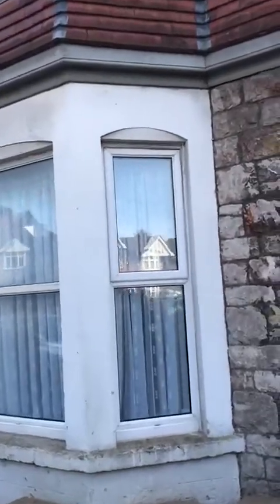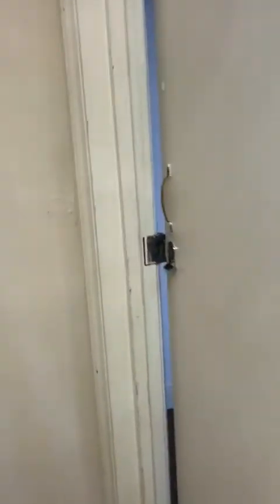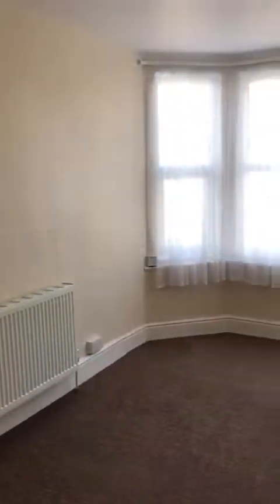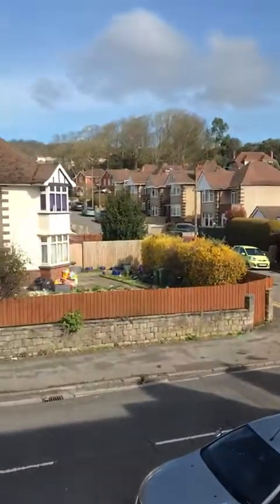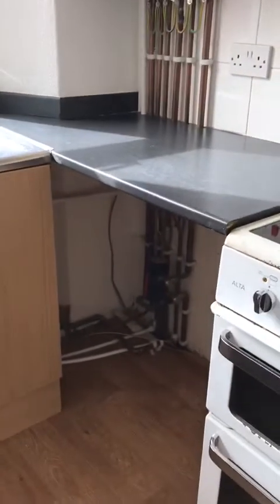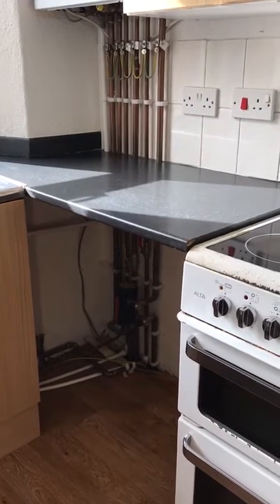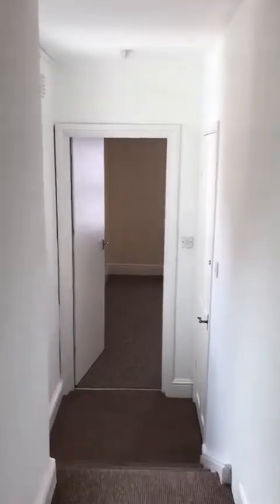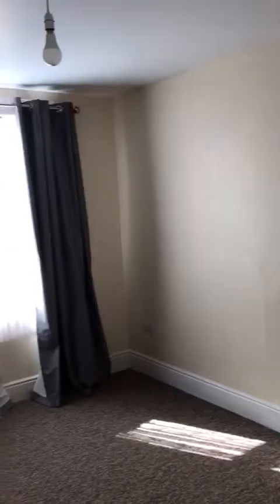Lettings video tour - Flat 2 60 Milton Road